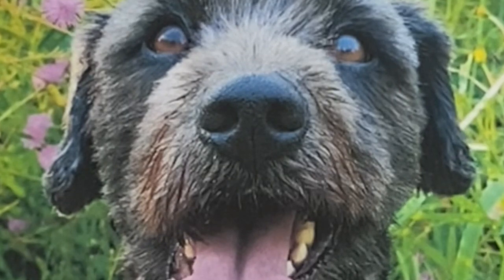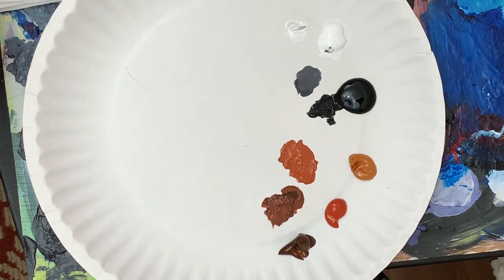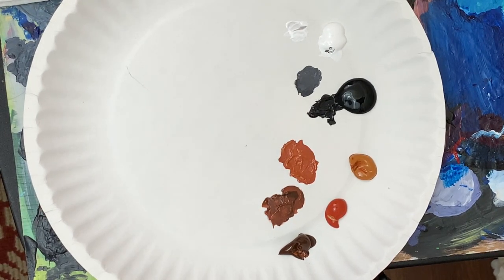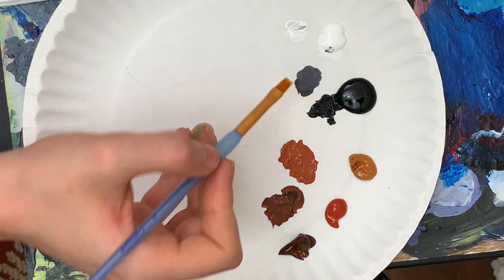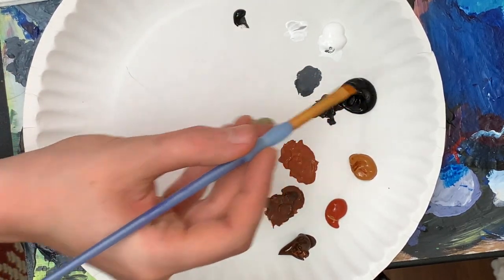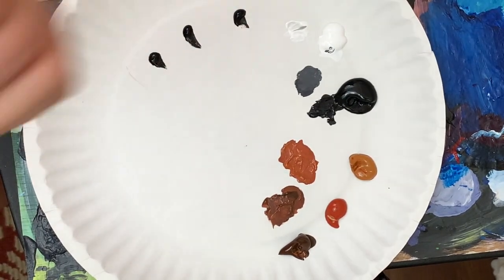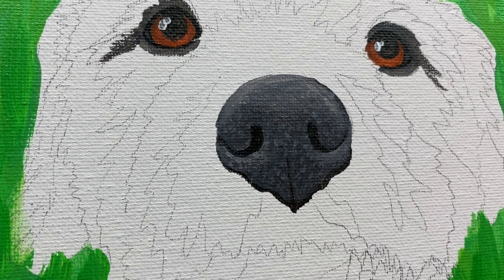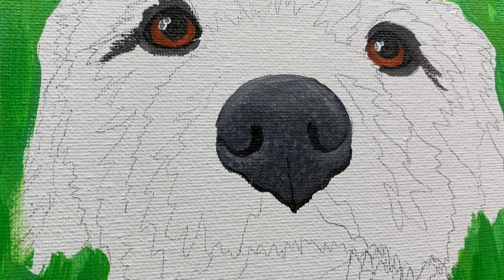Step 3: Nose for Pre-Sketched Pet Portrait Canvas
Guiding you through creating your nose shape with shades, textures and more!

Our next step will be the mouth.

Ready to give it a go?
Send in your favorite pet photo/animal photo and let's get this pARTy stARTed!